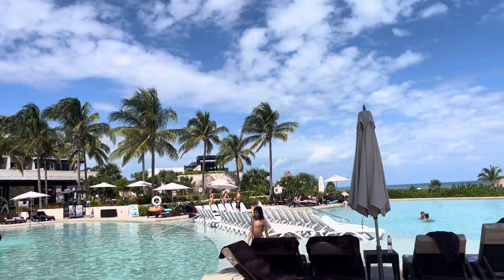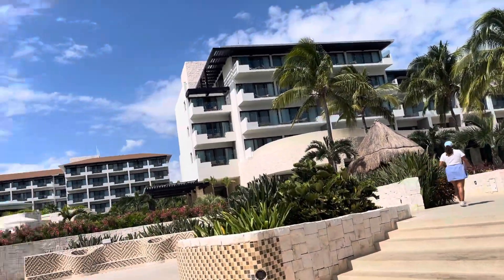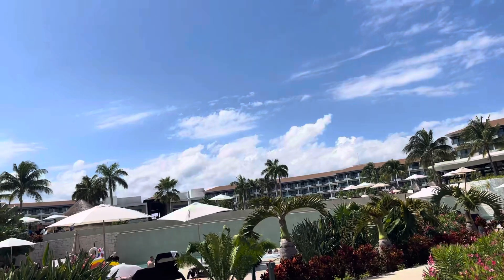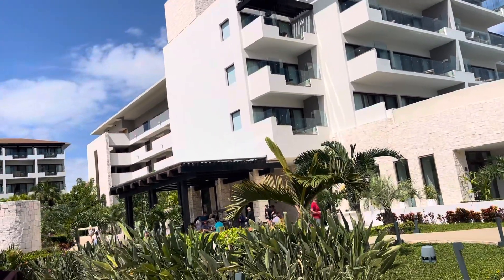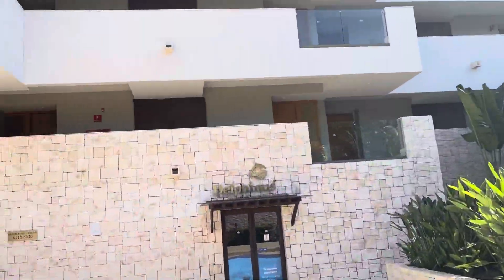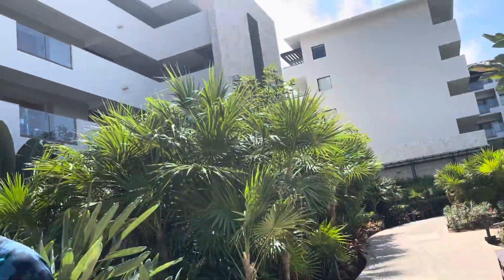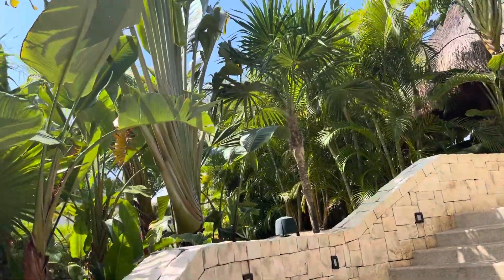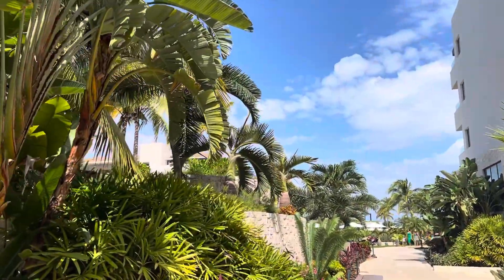Dreams Playa Mujeres -Pool tour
A walk through of the main pools at Dreams Playa Mujeres, all ages, all-inclusive resort.

Correction last pool at end of video is not Preferred Club pool but has Preferred Club Bali Beds.

Also, sorry for the heavy breathing, I was wearing a Mic. ☺️